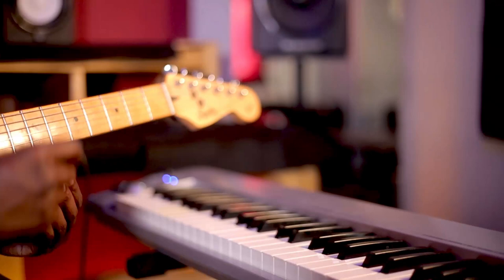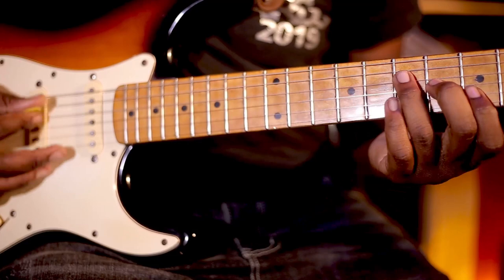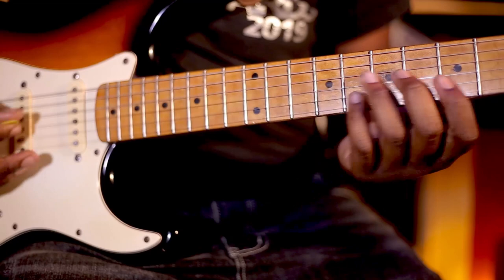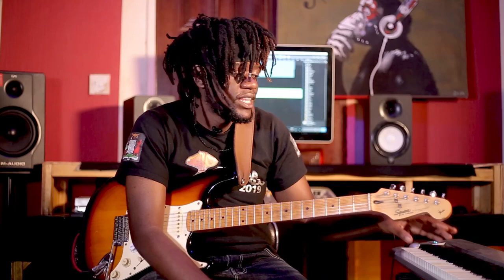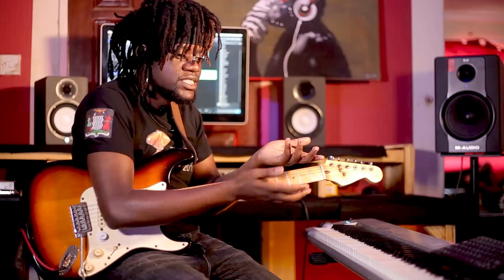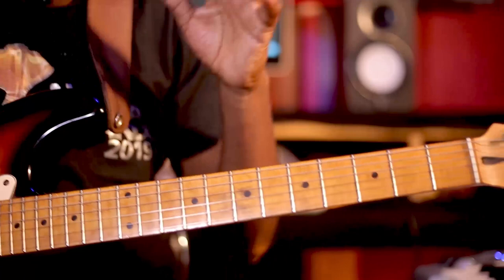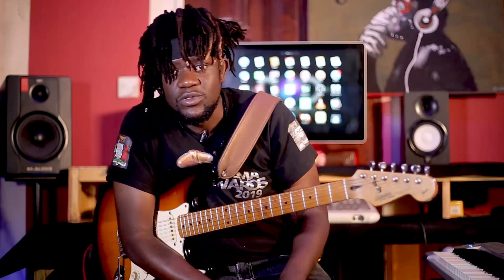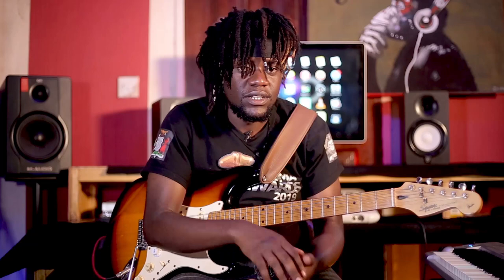Mr Chanx explains Zambian Guitar Kalindula.